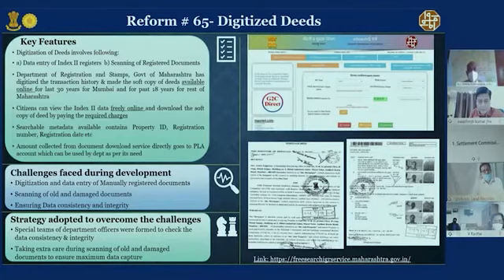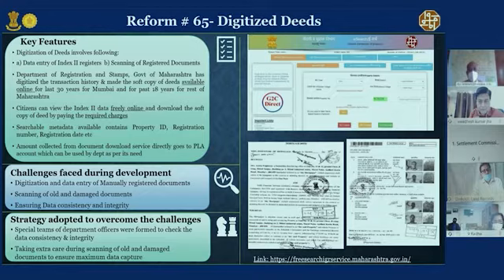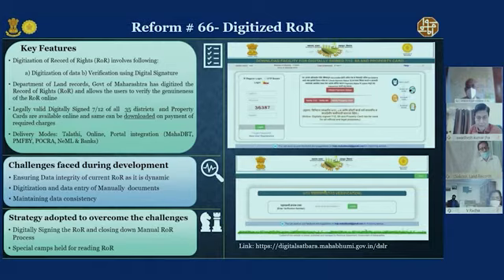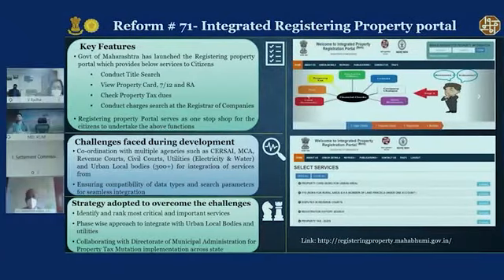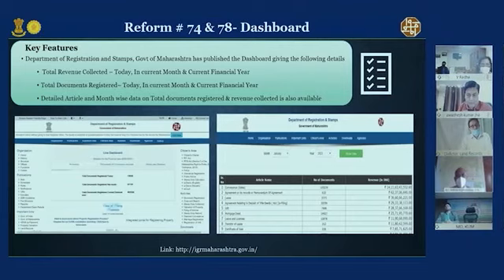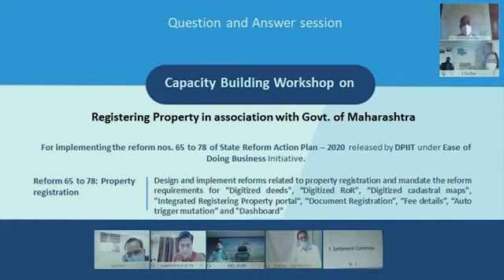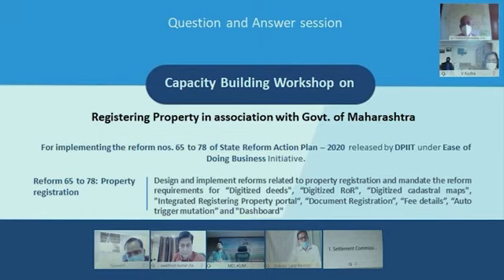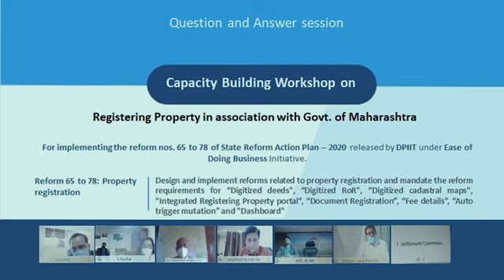DPIIT's Capacity Building Webinars on Registering Property: Maharashtra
Ease of Doing Business (EoDB) Webinar on Property Registration, fifth in the series of webinar organized by DPIIT to go through the whole gamut of reform issues that are part of the State Reform Action Plan 2020.

Speaker
Mr. S. Chockalingam - Settlement Commissioner & Director of Land Records, Government of Maharashtra.

The webinar focusses on meeting the requirements of Reform No: 65 to 78 in SRAP 2020.

Reform 65 to 78: Property Registration Design and Implement the reforms related to property registration and mandate reform requirements of Digital Deeds, Digital RoR, Digitized Cadastral Maps, Integrated Registering Property Portal, Document Registration, trigger Auto Mutation and Dashboard.